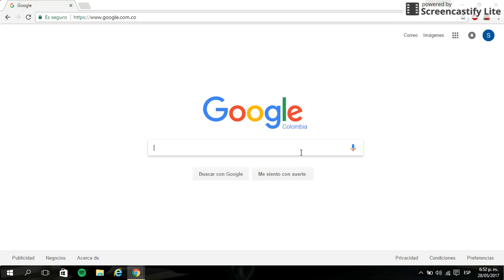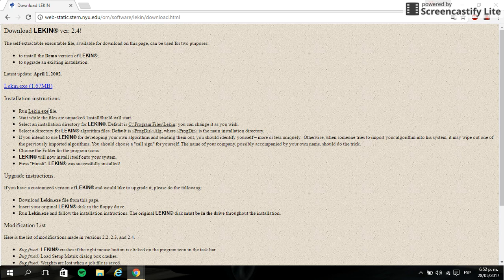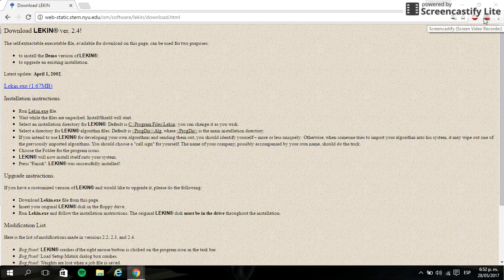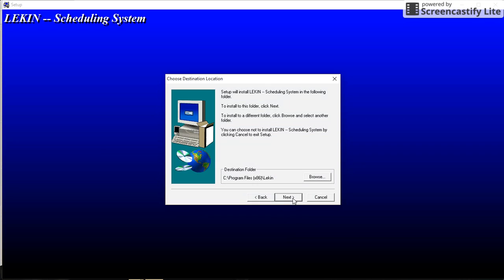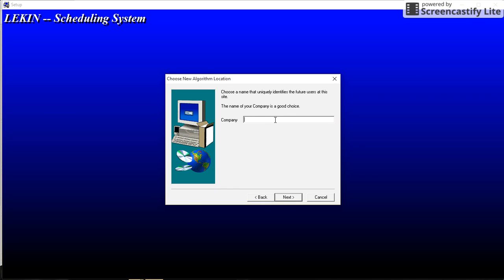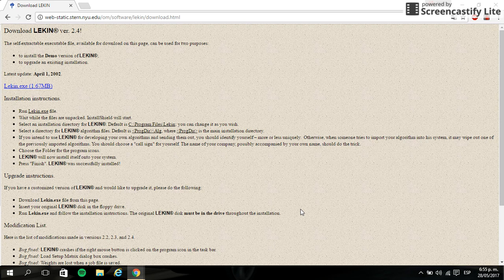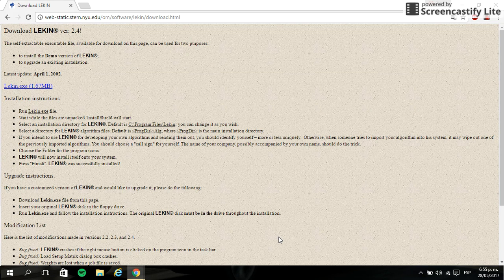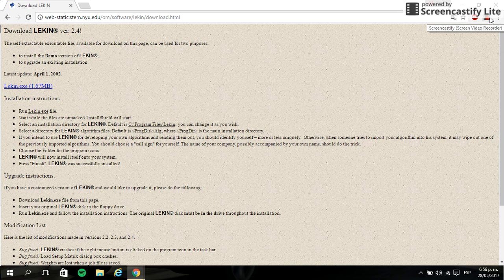Tutorial para Descargar LEKIN, Programación de la Produccion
Este es un video hablado en ingles con fines académicos para poder descargar el software de LEKIN y realizar diferentes ejercicios de Programación de la Producción